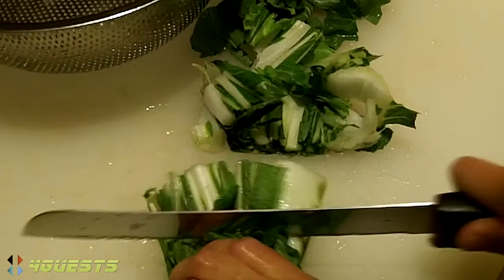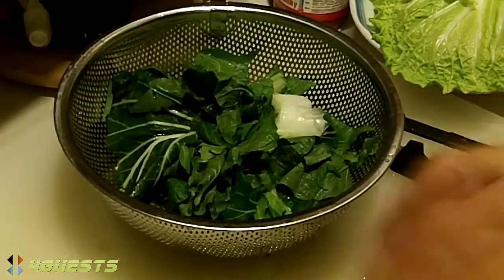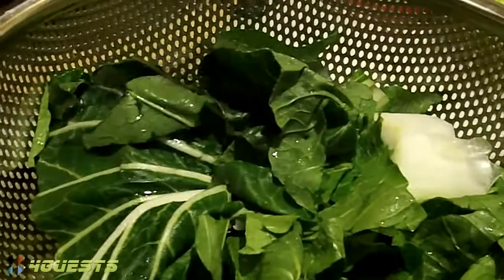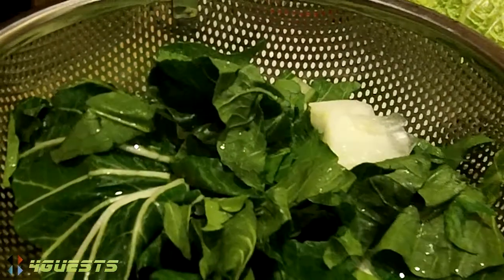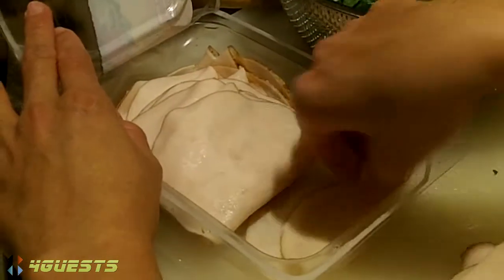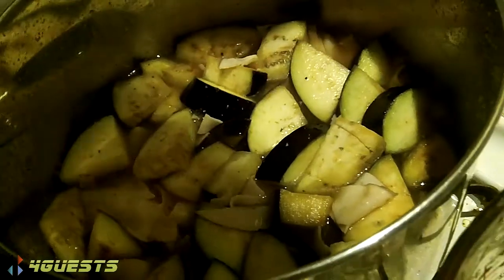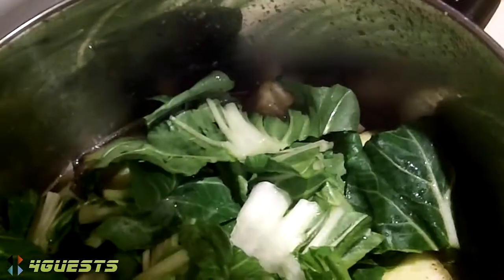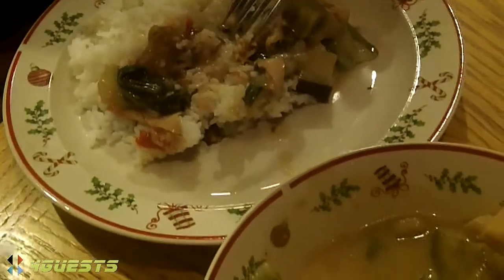CHICKEN KARE KARE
I walk into the kitchen and find my wife cooking Chicken Kare Kare.  Well, I wasn't going to have any of that.  I wanted hamburger and fries.  I mean, I like trying new and exotic things from time to time, but tonight I was in tune with the American dream.

Anyway, I believe Beef Kare Kare is the most popular kare kare, and I remember her ordering that a couple times at restaurants in the Philippines.

Peace,